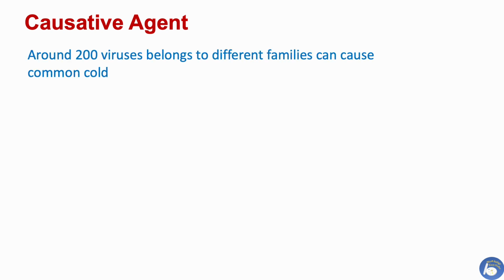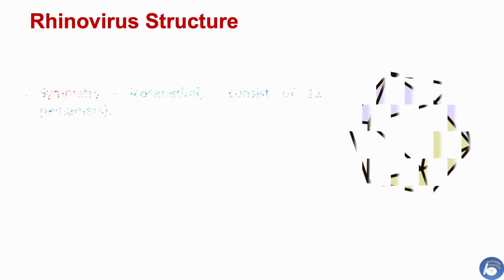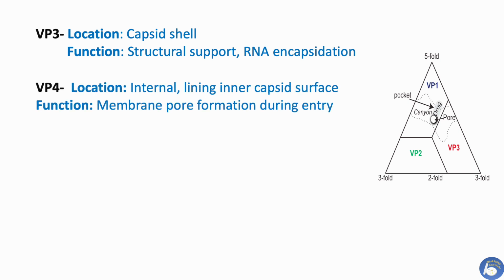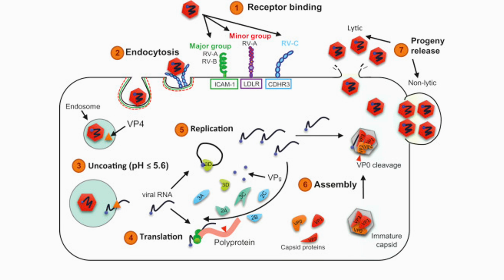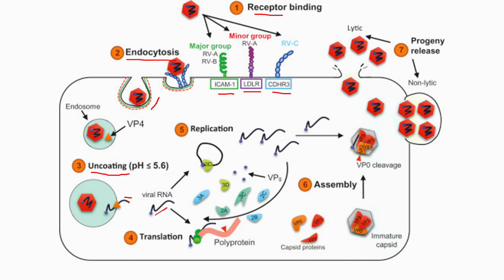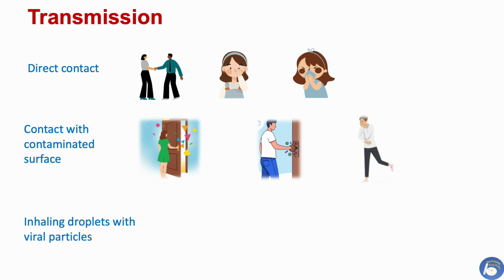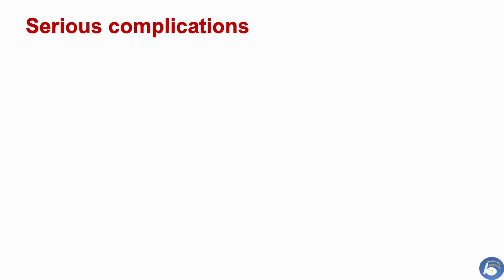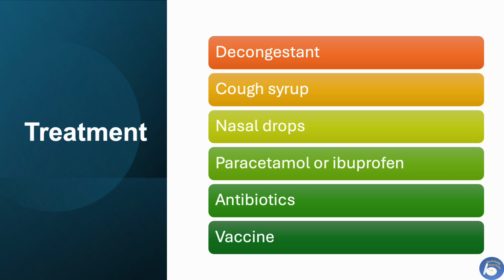Common cold and Rhinovirus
this video is all about common cold and it's main causative agent Rhinovirus.

This video explains the symptoms of common cold, how it transmit, diagnosed and managed.

In this video we will also know the structure of Rhinovirus and it's pathogensis.

These playlists are:
1. Interesting world of microbes
2. Microbiology Glossary
3. Microbiology Lessons
4. Microbe News
 5. bacteria
 6. virus
7. Fungi
8. Microbiology Lab